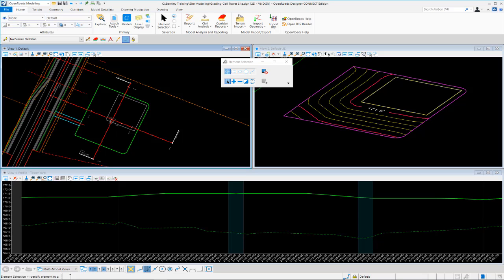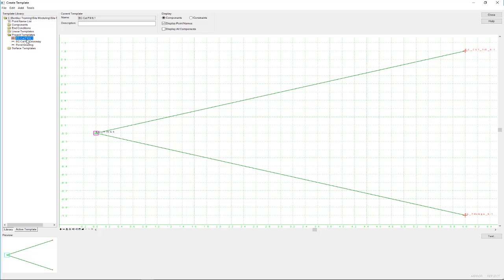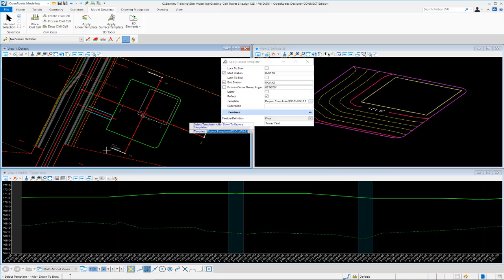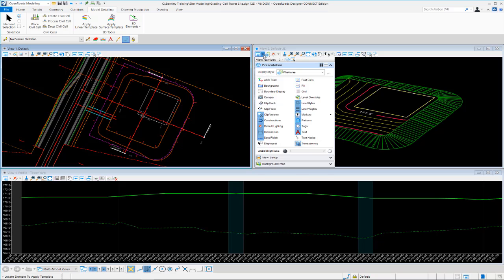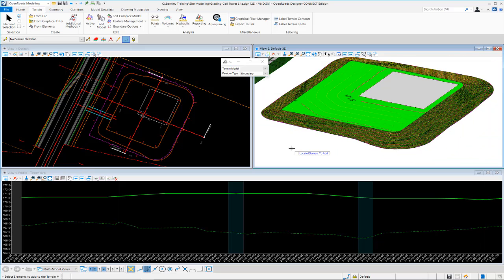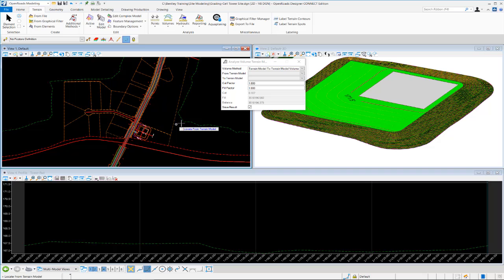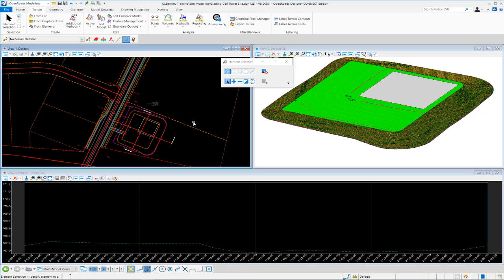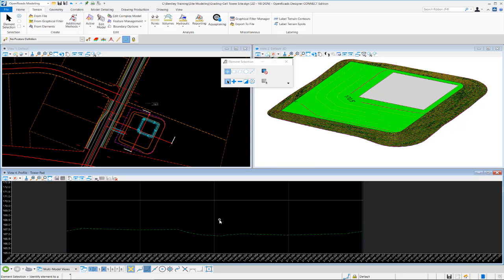Tự học ORD 02.07.04_Exercise_01_Create_Tower_Yard_Slope_Grading_and_Analyze_Volume